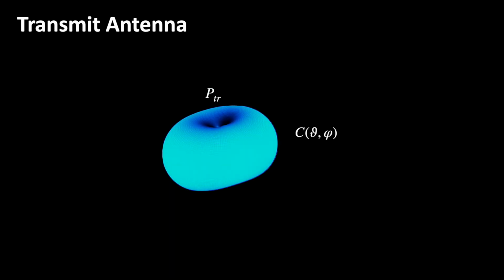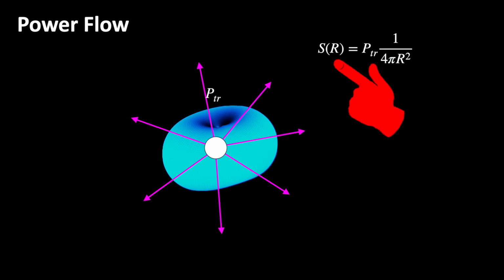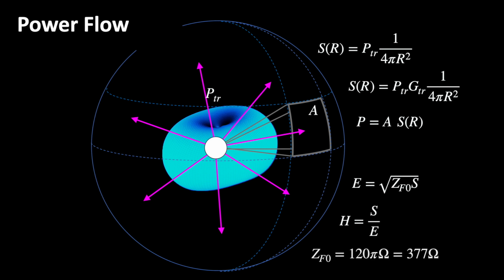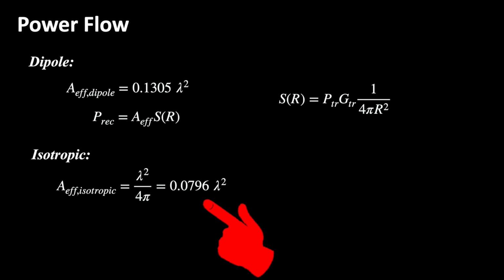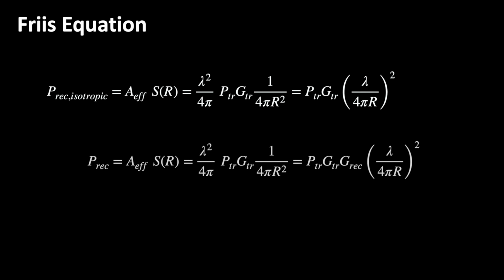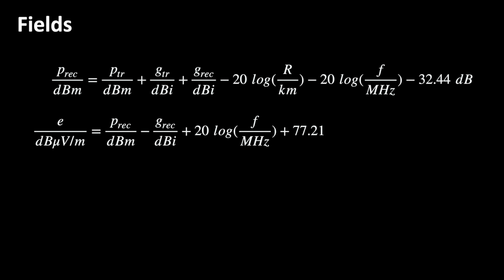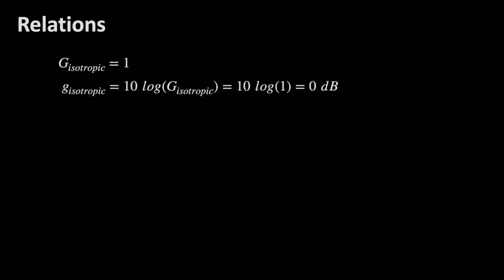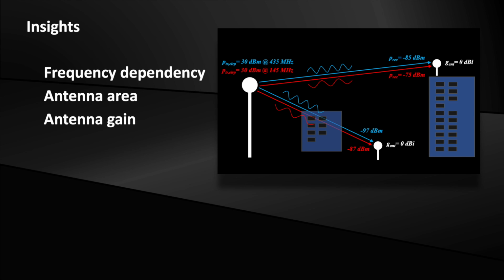Helpful RF and EMF formulas explained (EP125)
This episode helps us better understand wireless communications. On top we are deriving useful engineering formulas for EMF and wave propagation!

0:00 Frequency & Path Loss
0:20 Introduction
0:55 Transmit Antenna Power Flow
2:23 Receive Antenna Power Flow
5:10 Useful Formulas
8:49 Insights